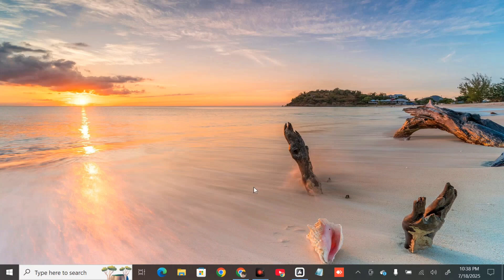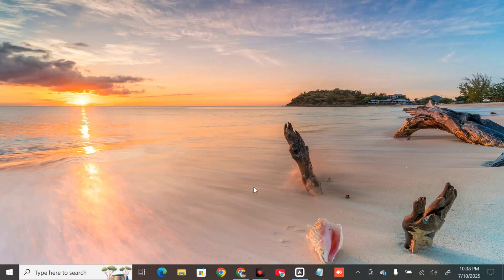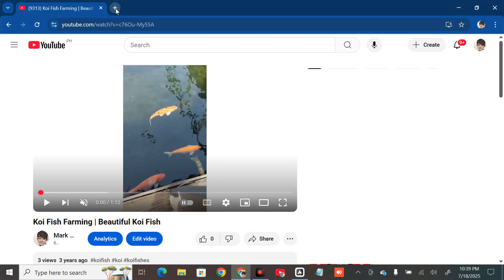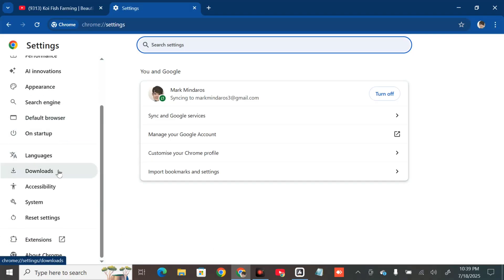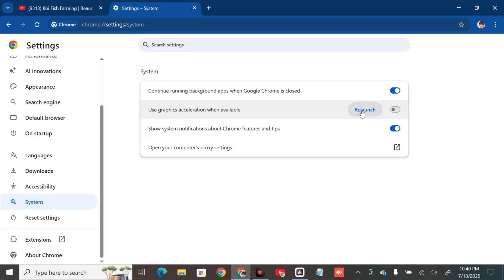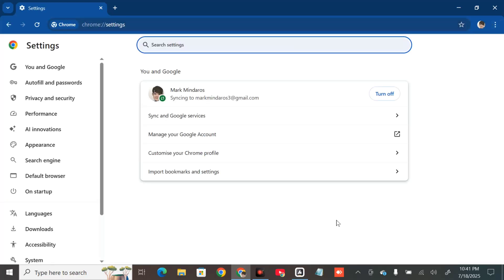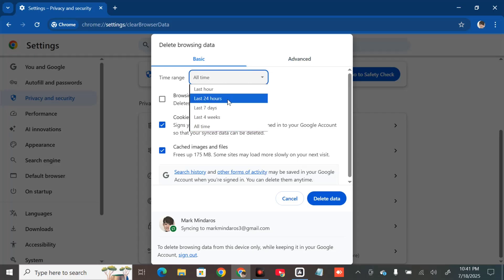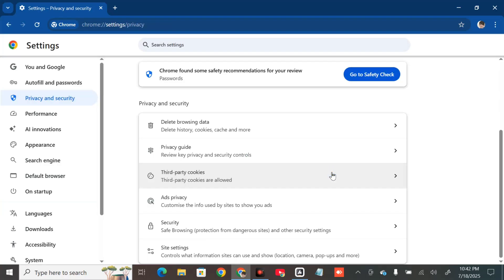How To Fix YouTube Error This Video Is Not Available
In this comprehensive guide will show you how to troubleshoot and fix the This video is not available error on YouTube, covering the most common causes and practical solutions. Whether it's a temporary glitch, a geographic restriction, or an issue with your browser. This video is not available error, it means that the particular video they are trying to access cannot be played for various reasons. This issue can have different causes, such as geoblocking, copyright restrictions, video removal, or content blocked due to local laws or community guidelines violations.